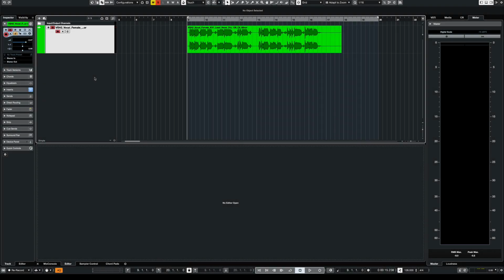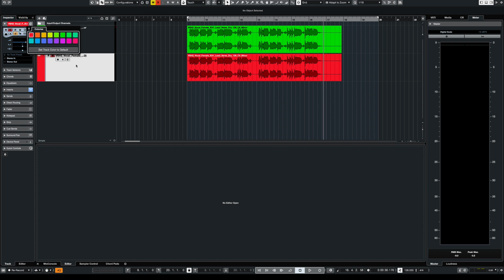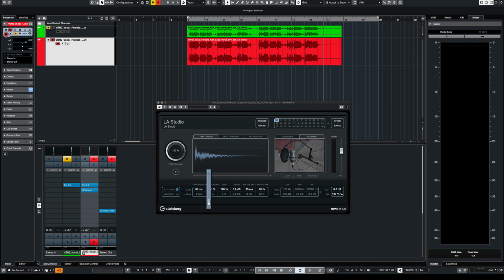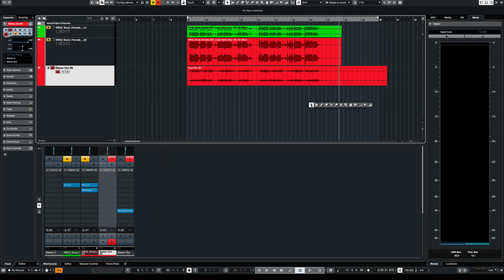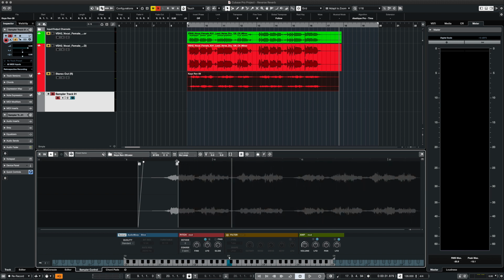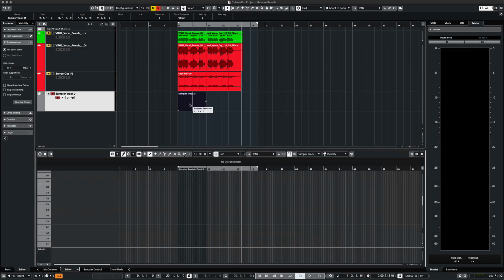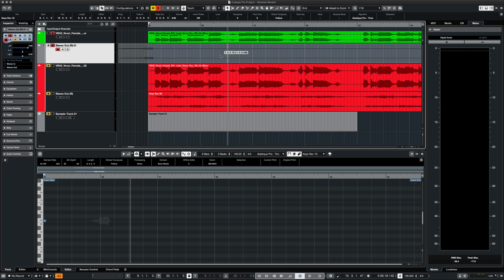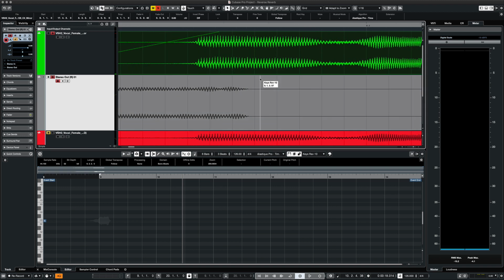Reverse Reverb Effect in Cubase 11 PRO! - Tutorial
In this short video we learn how to create a Reverse Reverb effect on a vocal sample using Cubase 11 Pro. Reverse Reverbs are used in many different genres of music as an effect on vocals and other instruments such as synths, pianos, and guitars.